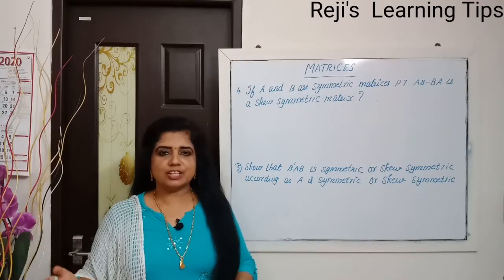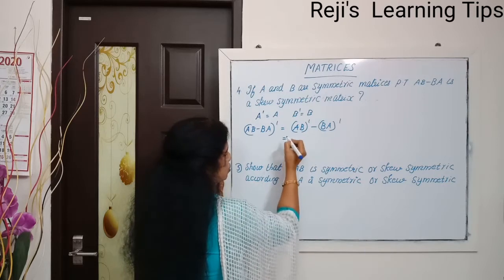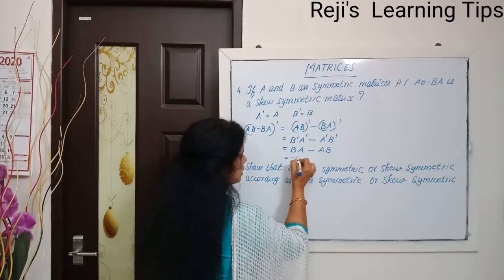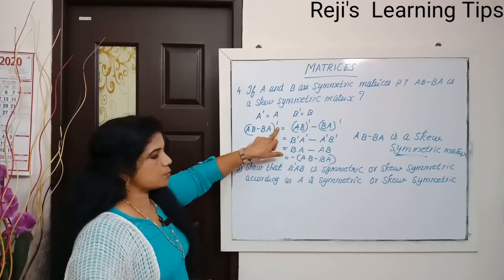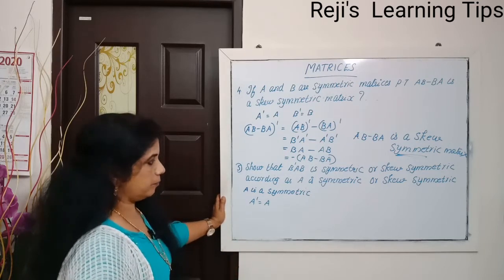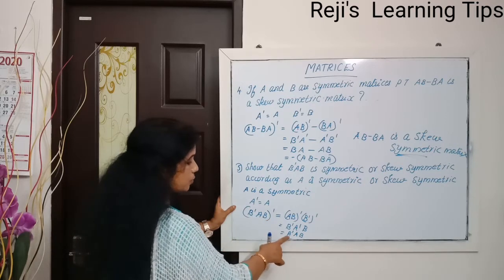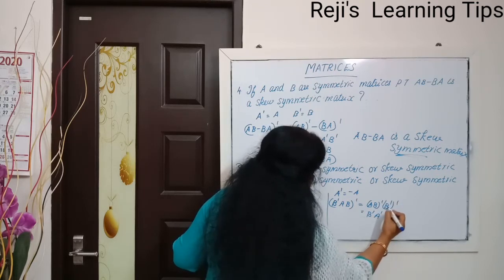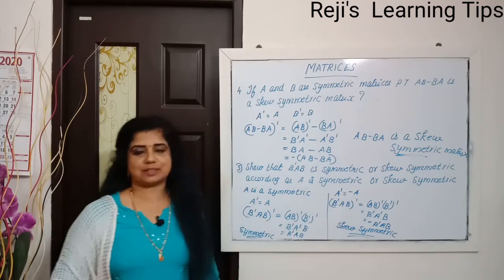Miscellaneous Exercise of Solutions on Matrices | Class XII Mathematics | Ch 3 Question No. 4 & 5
Miscellaneous Exercise of Solutions on Matrices | Class XII Mathematics | Class 12 Maths Ch 3 Question No. 4 & 5 | Miscellaneous Exercise of Solutions on Matrices | Class XII Mathematics | Class 12 Maths Ch 3 | Class 12 Mathematics Chapter 3 Miscellaneous Exercise of Solutions on Matrices Qn No. 4 & 5 |